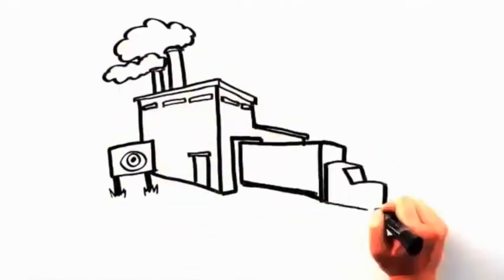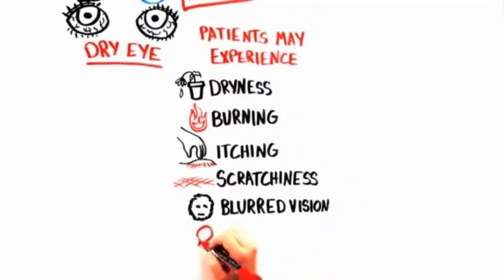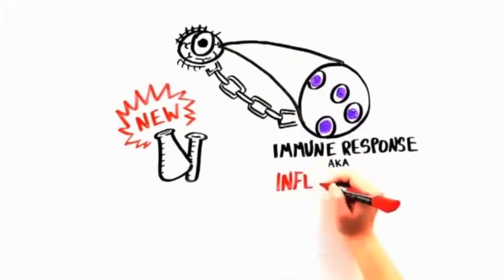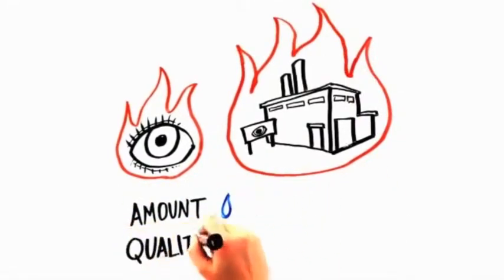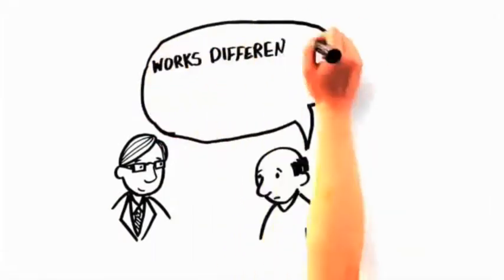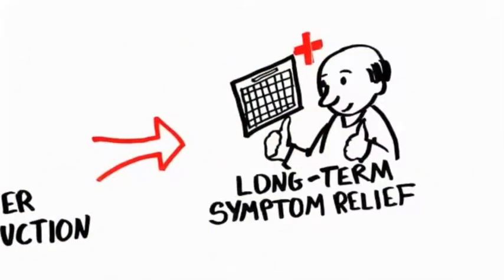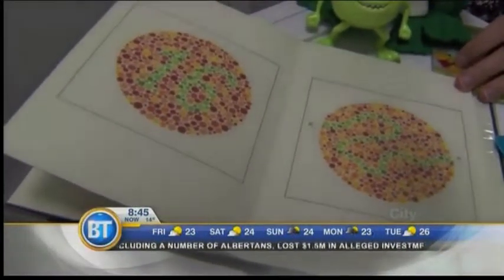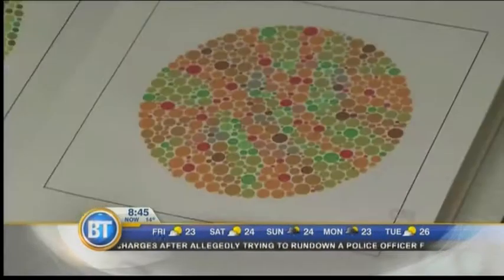Compilation of all of Dr. Farrah Sunderji's latest and greatest segments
Join Dr. Farrah Sunderji with Eyedeology as she explains tips, and facts about eye health.